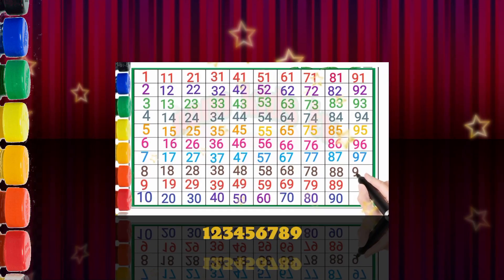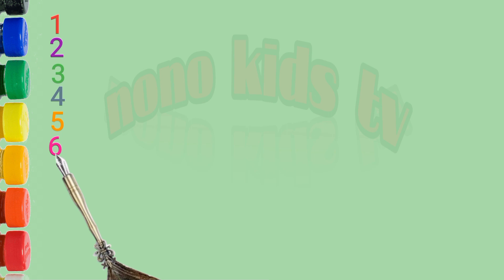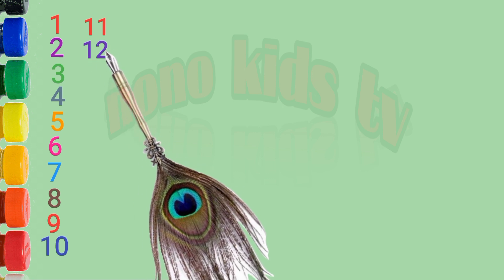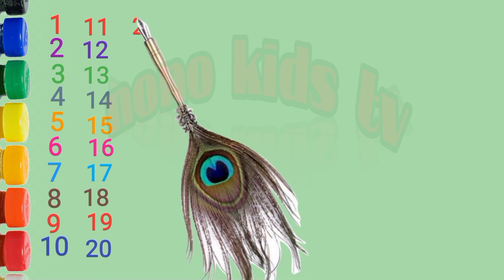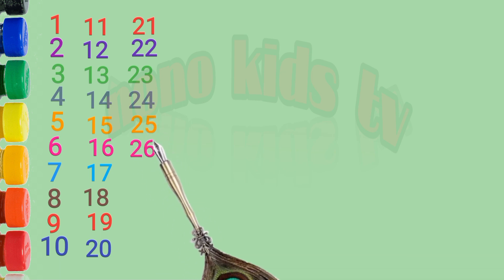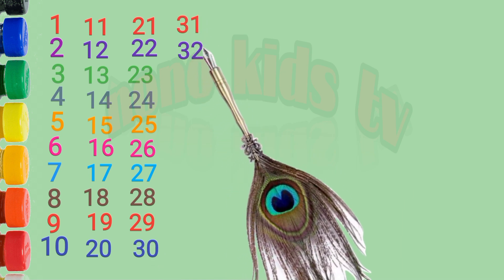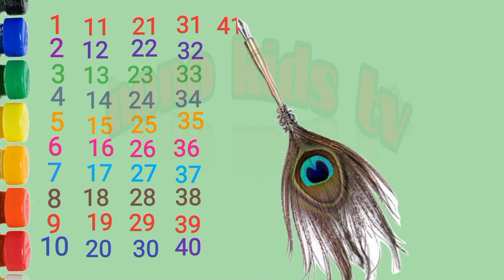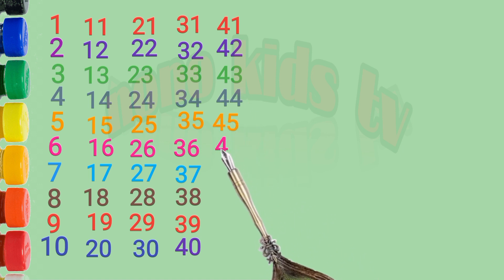Learn Numbers One to Hundreds | Number Learning for Kids & Children | 1 to 100 words | o n e 100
Learn to Count Numbers One to Hundreds |  Number Learning for Kids & Children | Counting  1 to 100
Dear Kids  or Parents I will Teach you in this video How to read and write Numbers 1 to 100.
Your Search Query :
123 for kids
123 for kids learning
123 for hindi
123 for go
123 for
123 for go hindi
123 for children
123 for baby
123 for hacks
123 for challenge
123 force
123 forego
123 for kids song
123 for babies to learn
number 1 to 100 for kids
number 1 to 100 in hindi
number 1 to 100 song
number 1 to 1000 in english
number 1 to 1000 in words
number 1 to 100 counting
1 to 100 for kids
1 to 100 kidstv123
1 to 100 for toddlers
1 to 100 for kids
How do you teach someone to count to 100?
What are the counting numbers from 1 to 100?
What is the concept of counting?
How do you read 123?
How do you count 123 in English?
1 to 100 numbers in words
counting numbers for kids. 1 to 100
1 to 100 chart
1 to 100 spelling

@ChuChu TV Nursery Rhymes & Kids Songs
@PowerKids TV
@Kids TV - Nursery Rhymes And Baby Songs
@Kiddiestv Hindi - Nursery Rhymes & Kids Songs
@Fun For Kids TV - Hindi Rhymes
@Kids TV India Hindi Nursery Rhymes
@KaKa Kids TV - Nursery Rhymes Kids Animated Songs
@Chotoonz TV - Funny Cartoons for Kids
@Kids smile TV